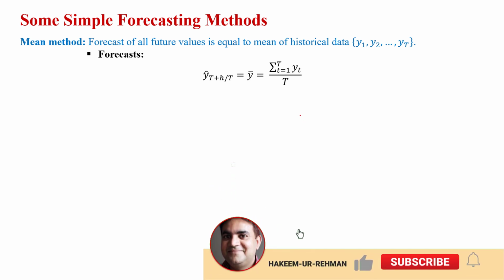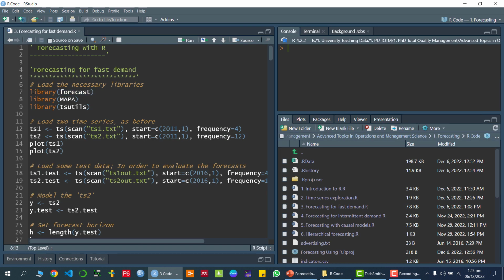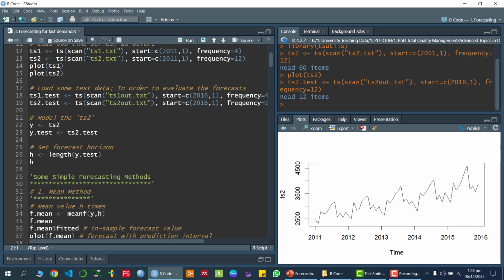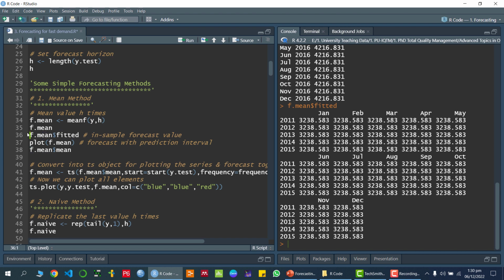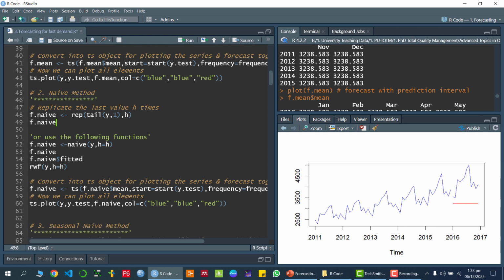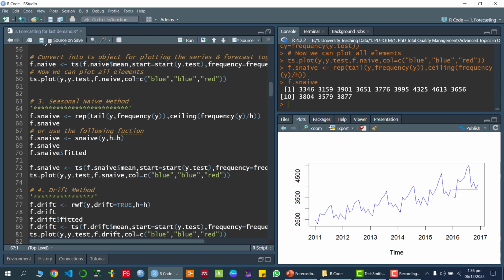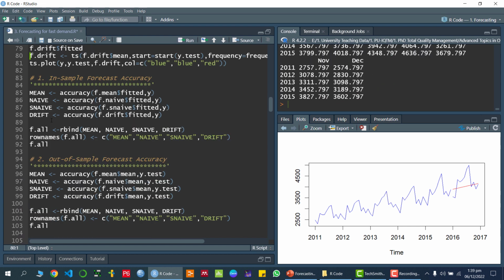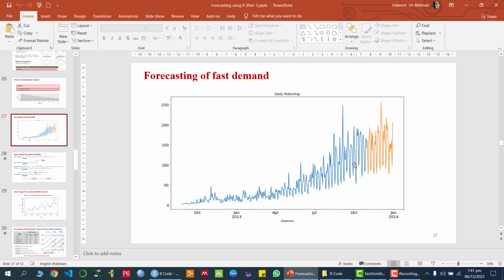Simple Forecasting Methods Using R | Mean, Naïve, Seasonal, and Drift Models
Master the basics of forecasting in R!
In this tutorial, we explore four simple forecasting methods using the powerful forecast package in R. You’ll learn how to generate and compare forecasts using real time series data while understanding the logic behind each approach.

You’ll learn to:
✅ Apply Mean Forecasting, Naïve Forecasting, Seasonal Naïve Forecasting, and Drift Method in R.
✅ Split data into training (in-sample) and testing (out-of-sample) sets.
✅ Visualize and compare forecast results with R’s plotting functions.
✅ Evaluate forecast performance using accuracy metrics such as RMSE and MAPE.
✅ Interpret which method performs best depending on your evaluation criteria.

This session is perfect for beginners and intermediate learners of forecasting, time series analysis, and data science who want to build a strong foundation in R-based predictive analytics.

💡 Question for You:
Which simple forecasting method gives you the most accurate results in R — Naïve, Seasonal Naïve, or Drift?
Share your findings in the comments! 👇